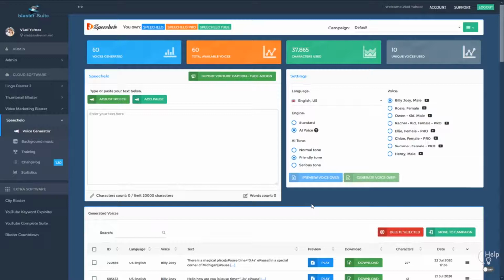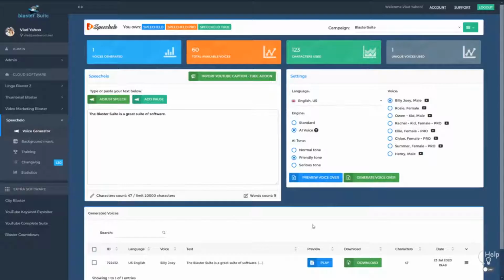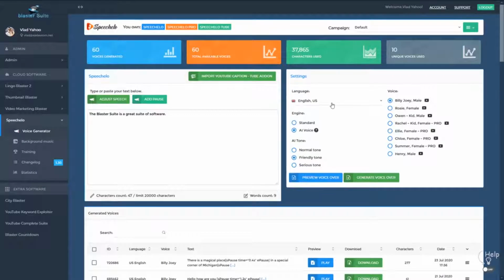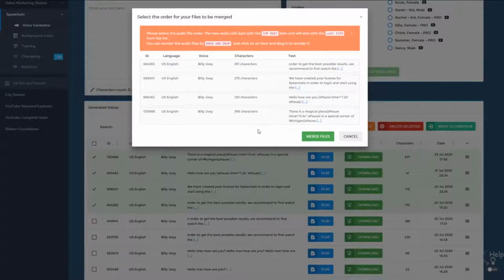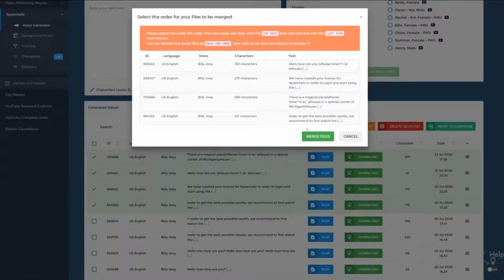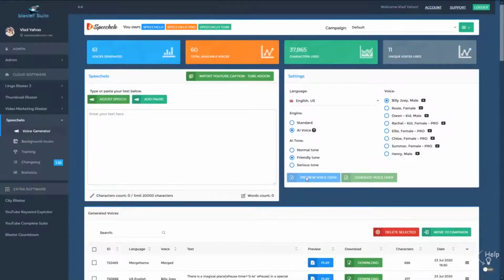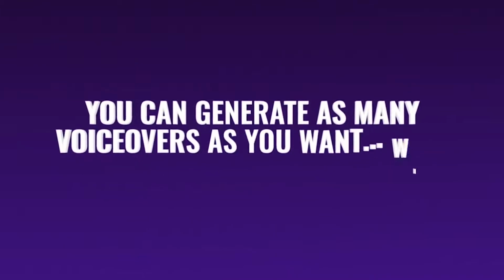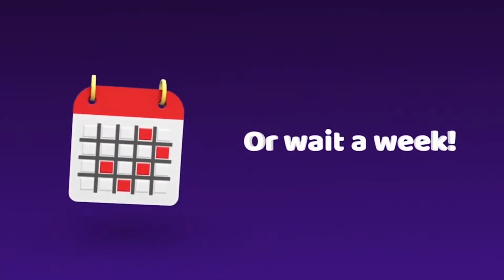Best text to speech software with natural voices 2021🚀100% Human-Sounding VoiceOver with 3 Clicks🚀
best text to speech software with natural voices 2021 - Get started now 🚀 🚀 Quickly Change Any Kind Of Text Into A 100% Human-Sounding speech

Speechelo features:

Transform any type of message right into voice.

Man & Women voices included.

The only text-to-voice software that includes inflections in the speech.

Works in [English] as well as 23 various other languages.

Over 30 human-sounding speeches.
Read the message in 3 methods: regular tone, happy tone, major tone.

Say goodbye to expensive voiceover artists as well as unreliable consultants.

Functions with any video clip development software application: Camtasia, Adobe Premier, iMovie, Audacity, and so on

best text to speech software with natural voices 2020

. VIDEO CLIPS without a excellent VOICEOVER.
will not transform, will not get you clicks,
leads, web traffic, or any sales!

We as human beings, are utilized to HEARING stories!

Considering that the dawns of humankind people would gather around the fire and listen to tales ...
Only in the last 100 years, we are used to seeing stories at the movie theater, TV and in the future YouTube.

That's why a VIDEO CLIP is not reliable.

Without A EXCELLENT VOICEOVER.
That Informs The Actual Story!

Speechelo features ?
Thus far we went through a online demonstration of Speechelo, and also the power of a excellent quality voiceover.

Essentially, Speechelo is a powerful text to speech software program produced by the gun suite group, that develops human  appearing voiceovers as needed for you.

Duplicate as well as paste your script, select from the collection of voiceovers within Speechelo, produce, download which's it.

You also have the option to add breathing and also pausing to your manuscript, making Speechelo extremely one-of-a-kind from anything else available!